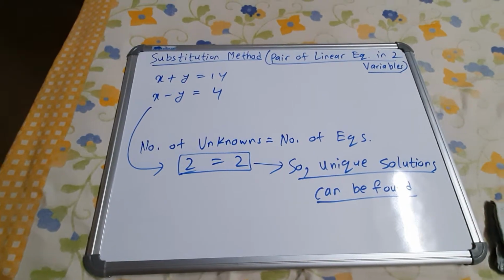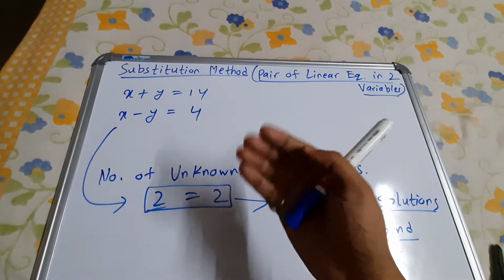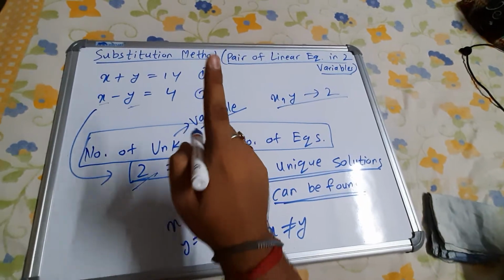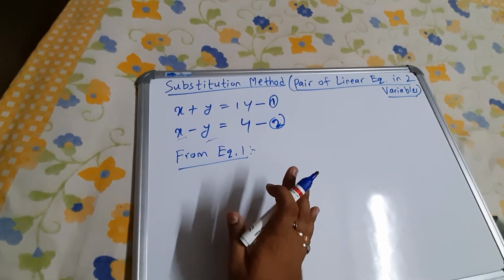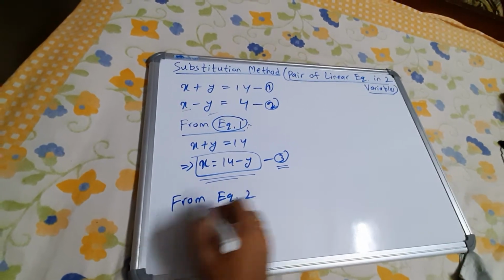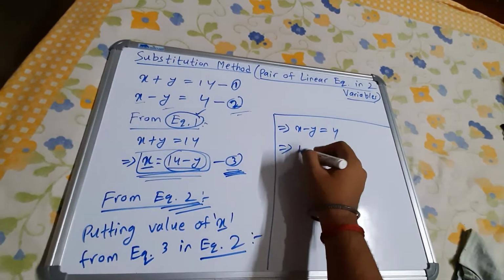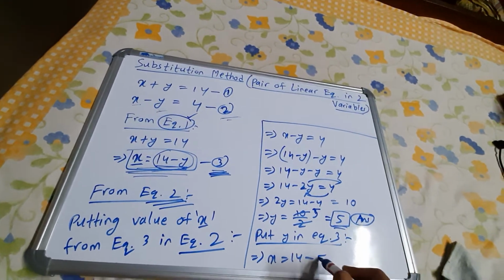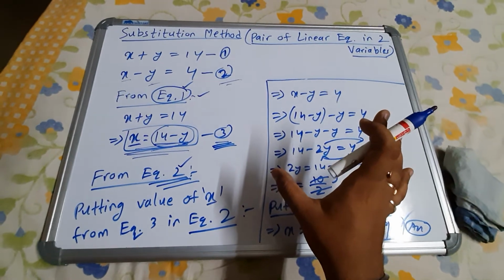STD - X MATHS PAIR OF LINEAR EQUATIONS IN 2 VARIABLES ( SUBSTITUTION METHOD ) 6/5/21